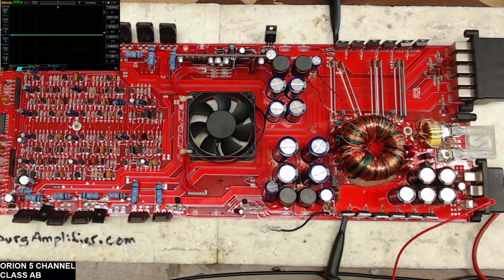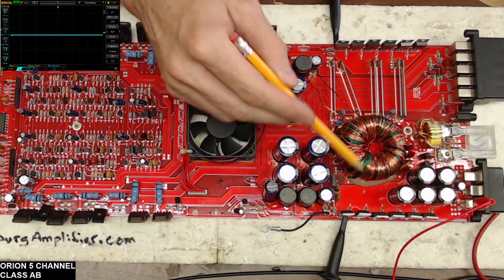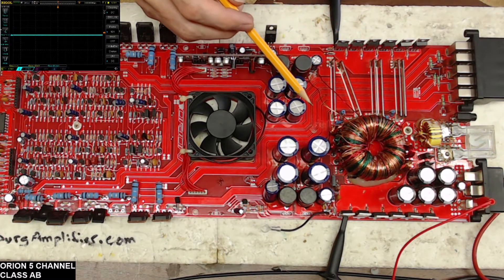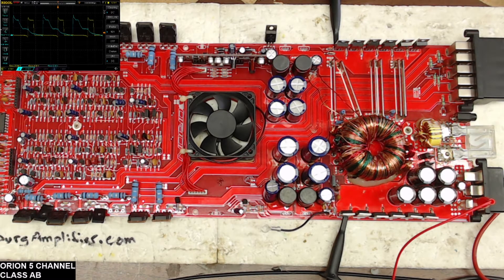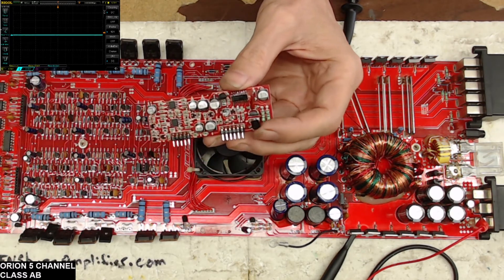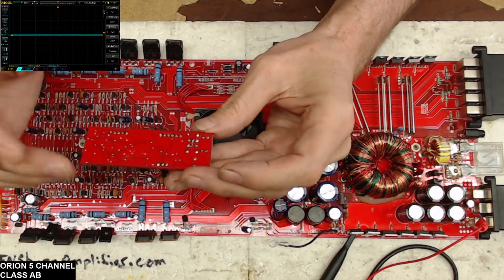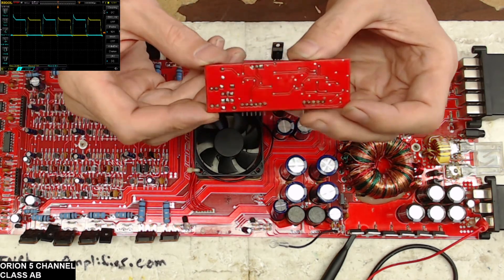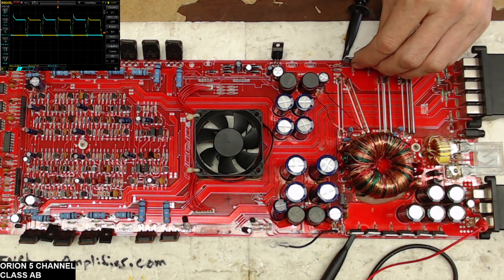Orion 5 channel Class AB Amplifier Power Supply Drive Repair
Hello all!
Here I have an Orion 5 channel board that has a bad power supply drive on one side of the board. What I found was surprising. A jumper fixed this problem. Part two will cover the output section and the troubleshooting involved to repair the over-current protection circuits.
My name is Todd and I repair automotive amplifiers.